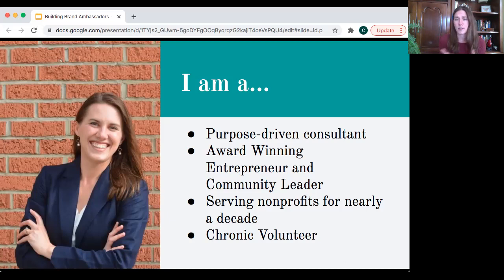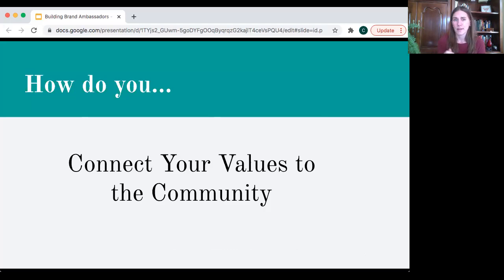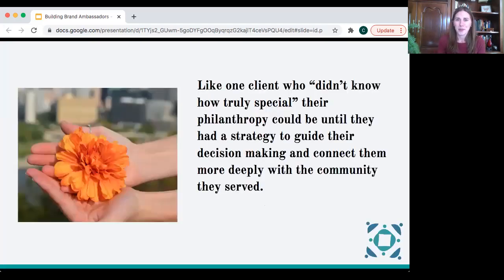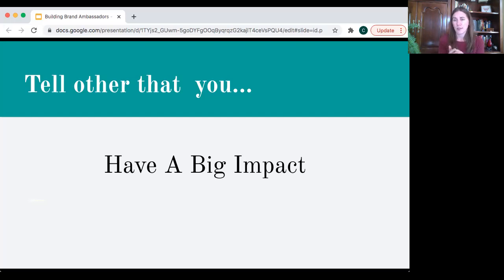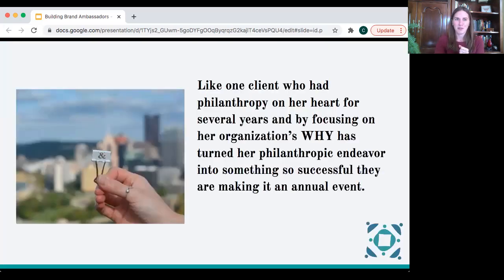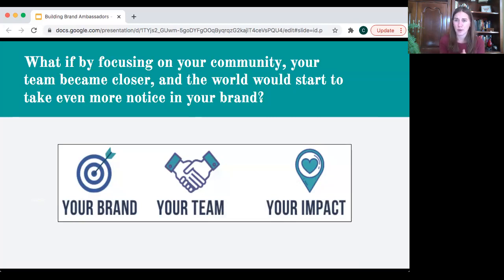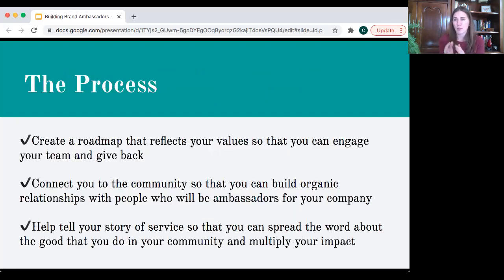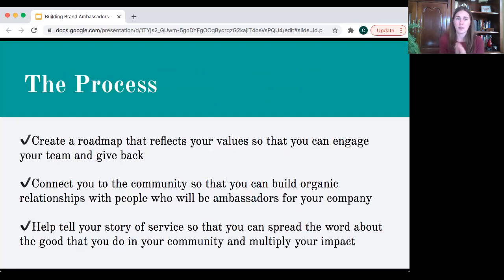Building Brand Ambassadors Through Outreach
Who is your ideal brand ambassador? You may be picturing someone who writes a review, shares a post, or refers you...Being known for doing good in your community builds deeper relationships and attracts recognition to your company. In this video, discover the values at the heart of your company and learn how to inspire others to become ambassadors for what you do.